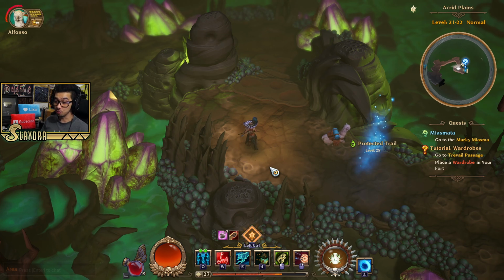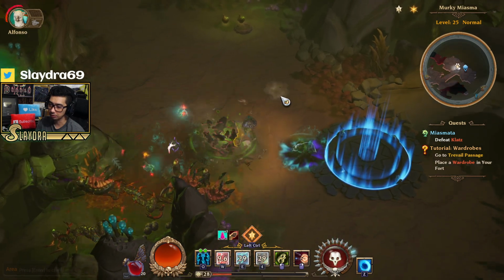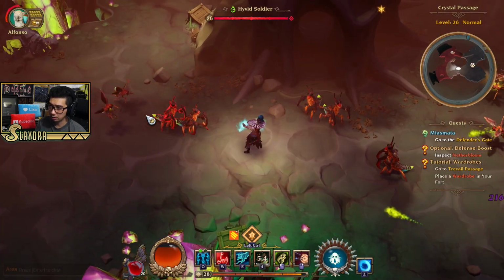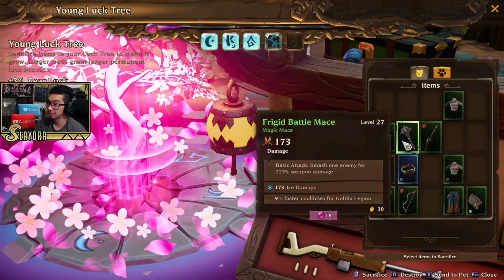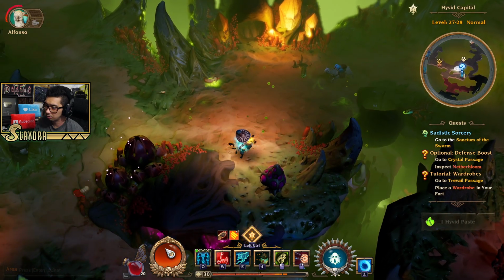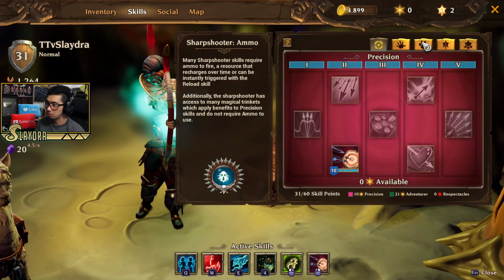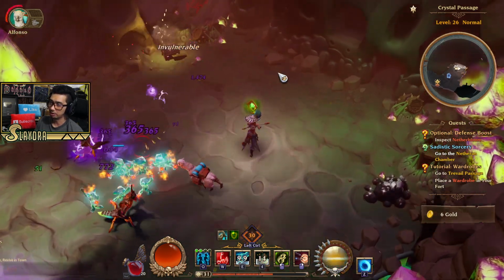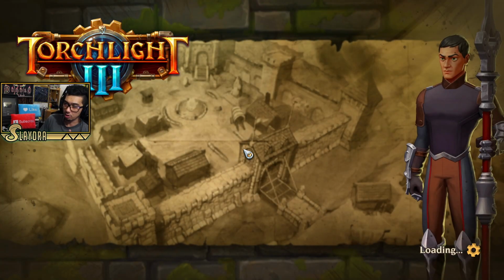Torchlight 3 Gameplay Full Play through Part 9 Story Mode Torchlight III Campaign Lets Play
Torchlight 3 Intro All Torchlight 3 Classes And Torchlight 3 Customization

(Slaydra)
USA